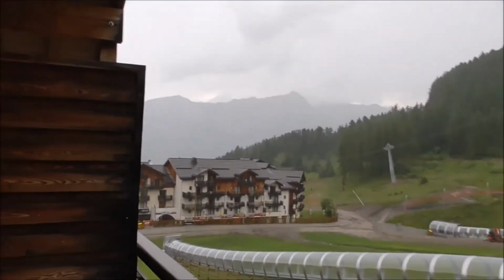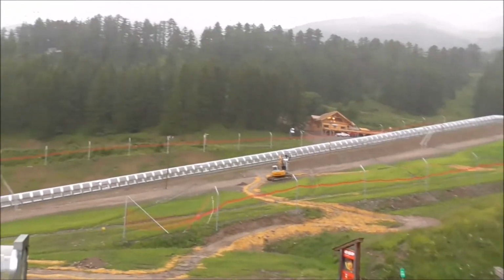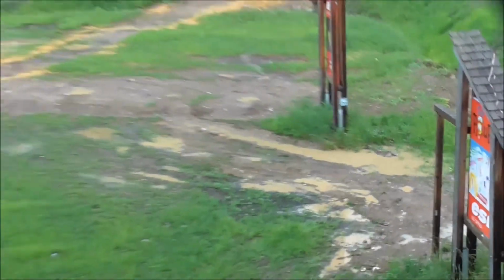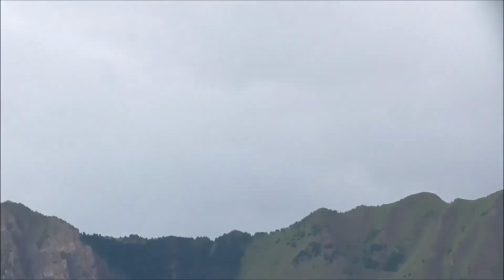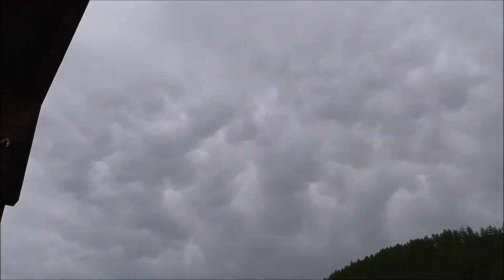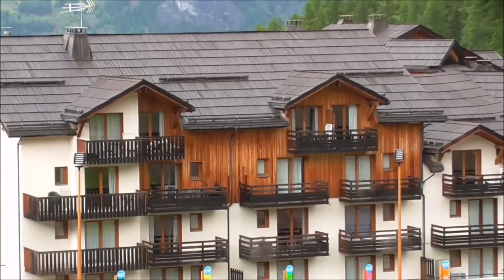Storm??? ~ Has Covid Infected Our Weather???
This Storm In The Alps Beat Its Chest And...
Watch The Links And Boxes...